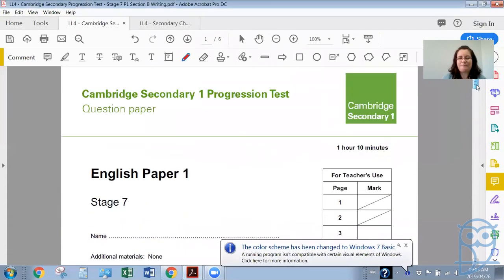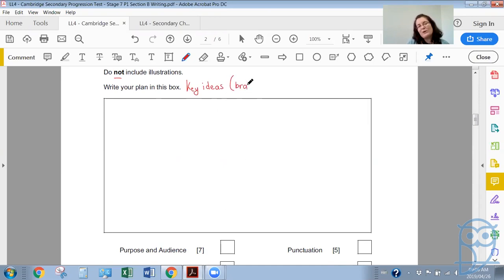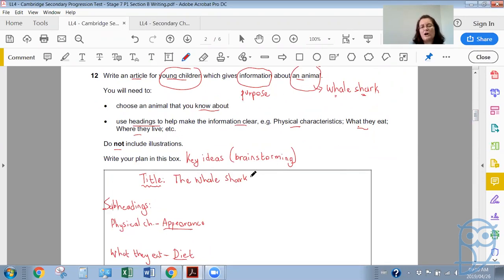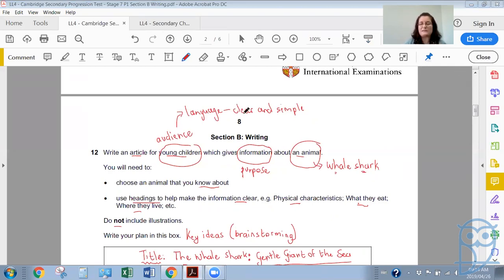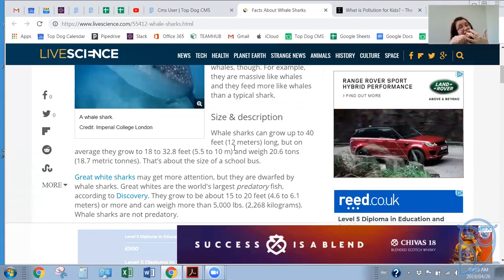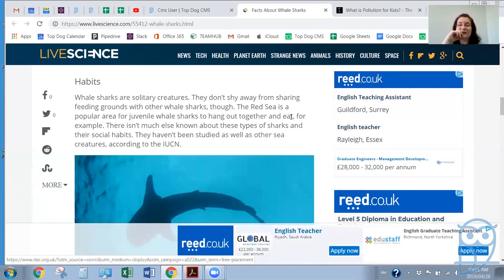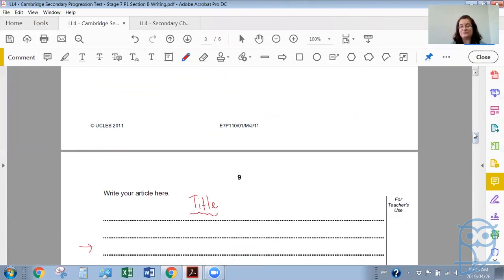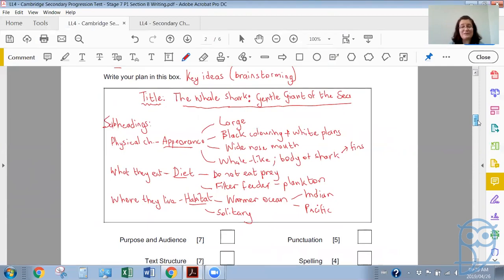Live Lesson: Checkpoint 1 English Language - Progression Test Practice - Stage 7 P2 Sect B (Writing)